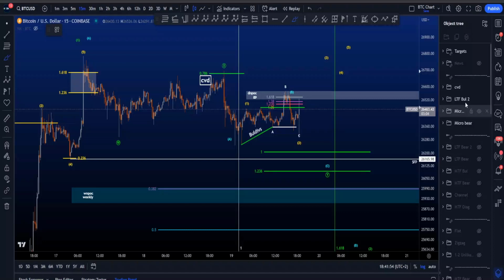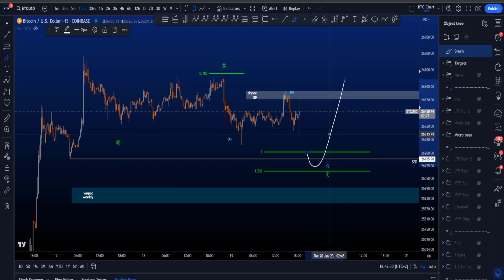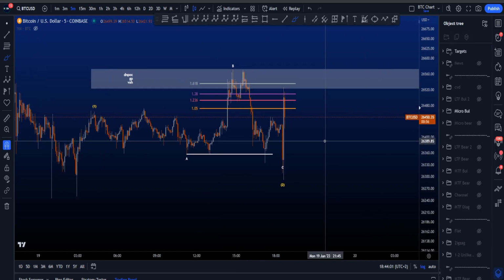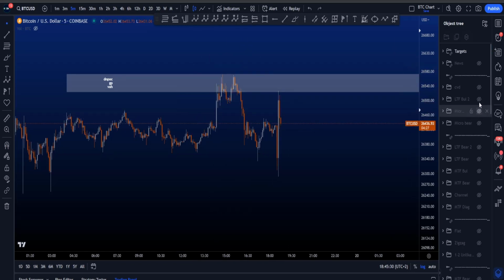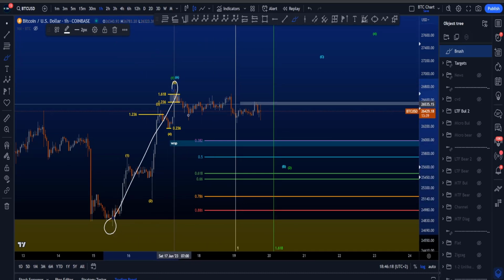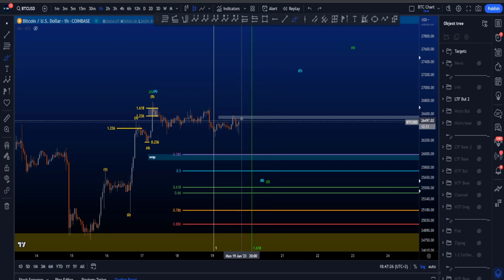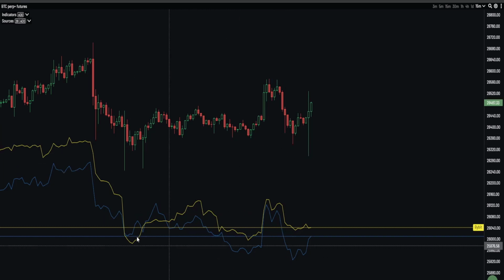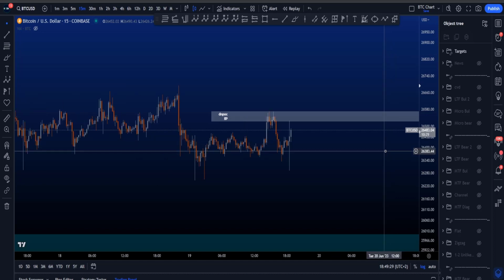Bitcoin Elliott Wave Technical Analysis Today! Bullish & Bearish Price Prediction BTC & News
▶ TIMESTAMPS
0:00 Micro Bearish Scenario (update)
1:06 Micro Bullish Scenario (new)
2:57 LTF Scenario (update)
5:25 CVD Divergences (update)